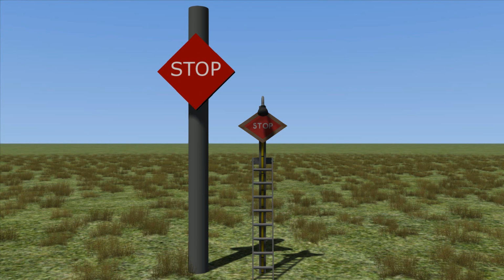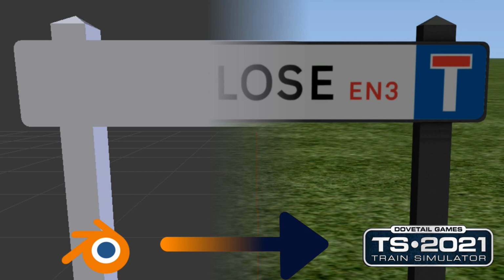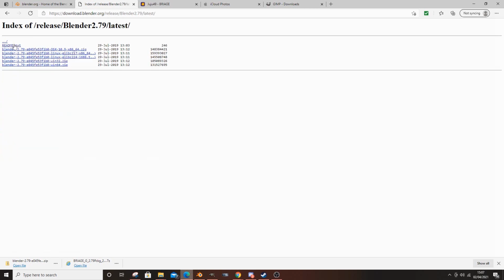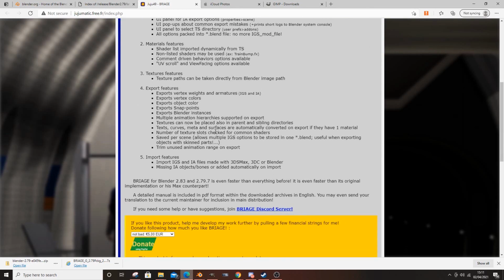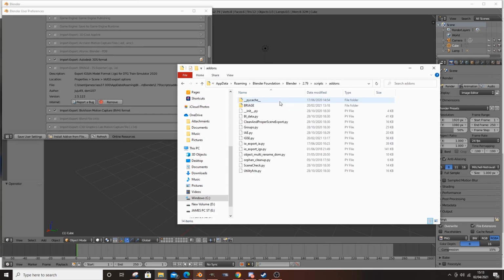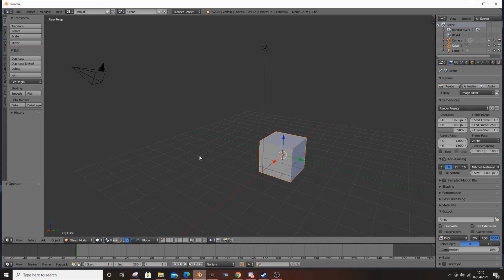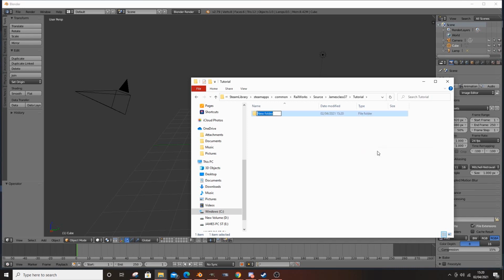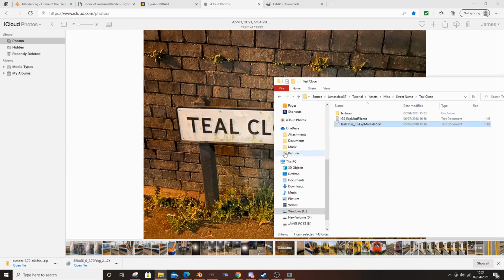(1) Blender to Train Sim! Installation and Preparation!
This is a brand new series on my channel where I will be giving you a full tutorial of how to design and create a model in 3D Modelling software Blender and use it inside Dovetail Game's Train Simulator 20XX!

In the first part I will be showing you how to Install and prepare all the relevant software which you will require throughout the process! Enjoy!